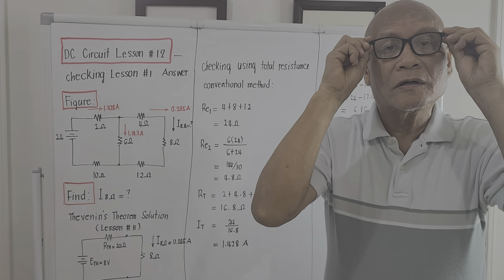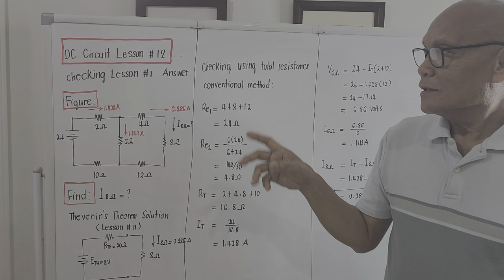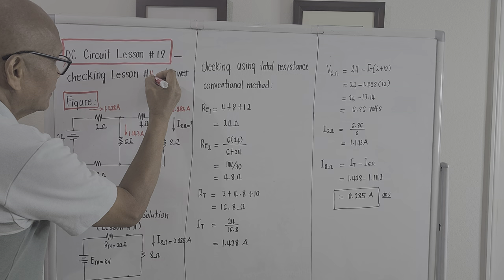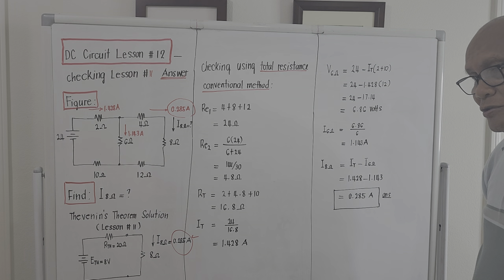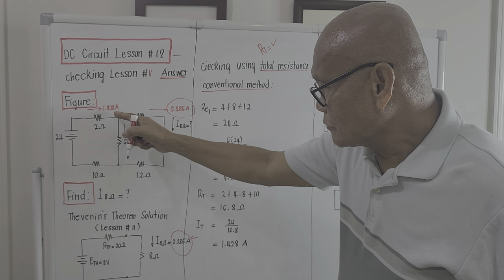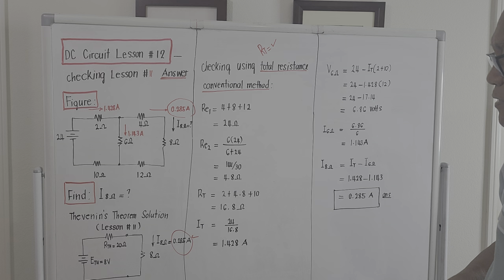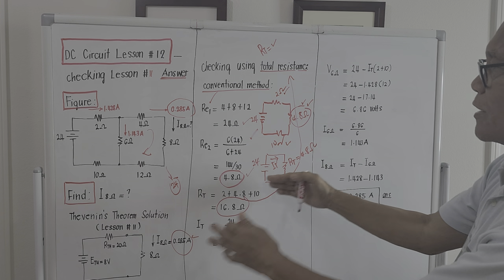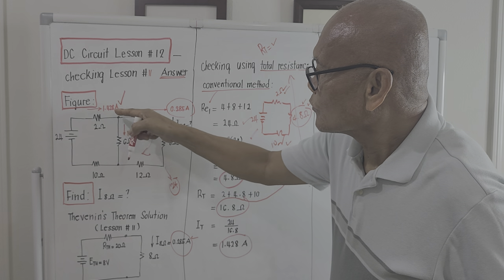DC Circuit Lesson #12 __ Checking Lesson #12 Answer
Checking the validity of the answer in Lesson #11.